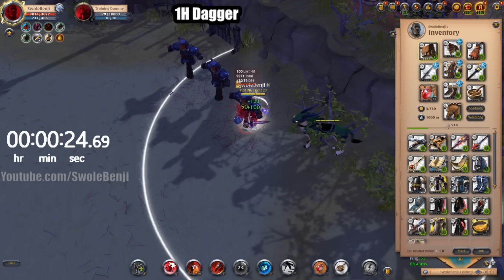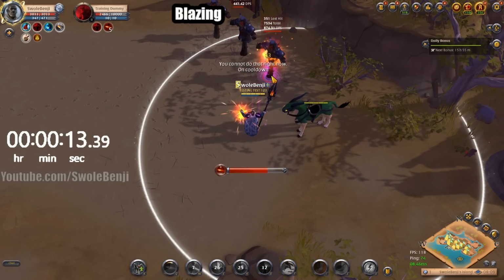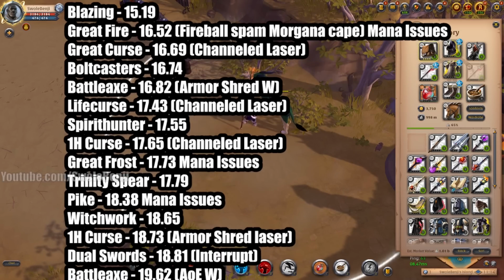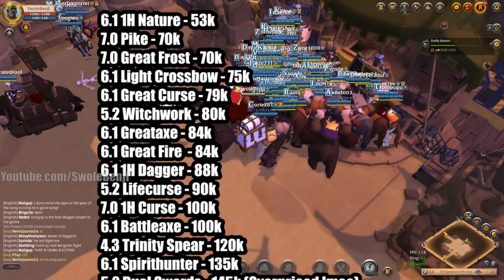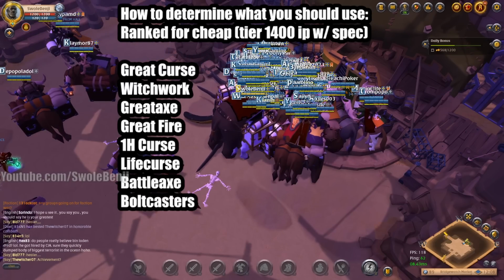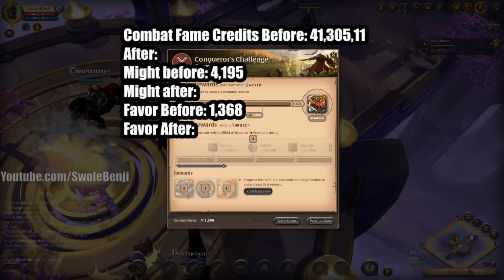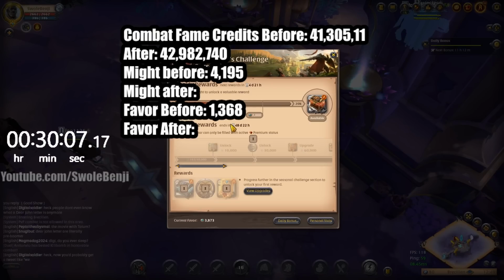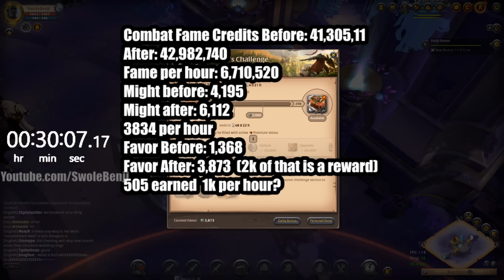Albion Online Avalonian Road Fame Farming Guide, Fastest Builds Covered Budget Friendly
Want to farm mobs in the Avalonian Roads for fame? This guide will show you the fastest budget builds for single target mobs so you can quickly and efficiently fame farm while using the cheapest gear possible. This guide will show you just how fast each budget build can clear a 10,000 health mob as well as how much it costs between three different item power ranges so you can make the best choice based on your specialization and character. There's weapons and items from nearly every category so you're sure to find a build that works for you. I also show off the amount of fame you can expect to farm per hour if you fame farm in a tier 8 avalonian road with no gankers.